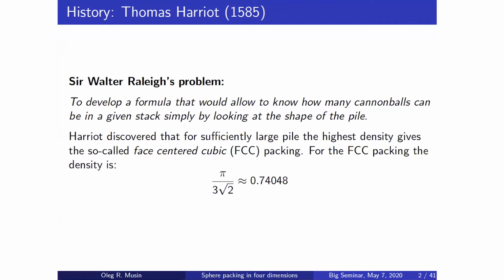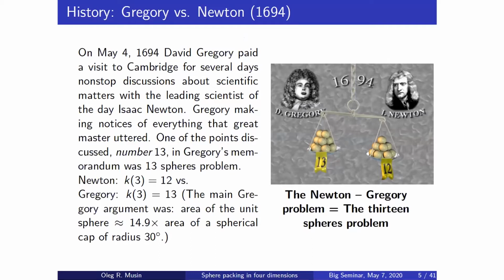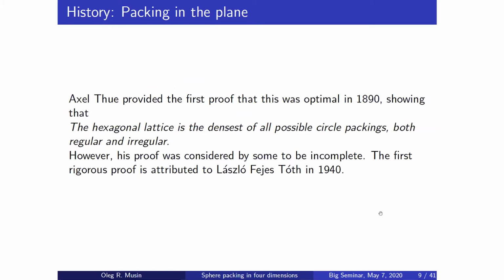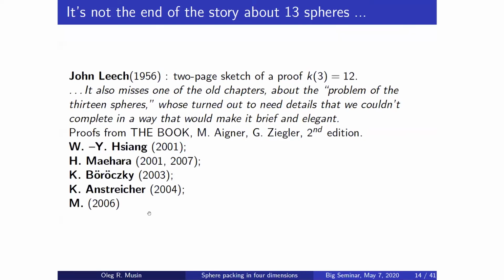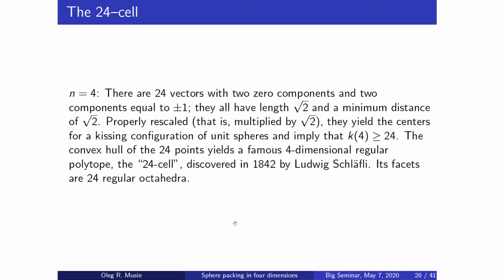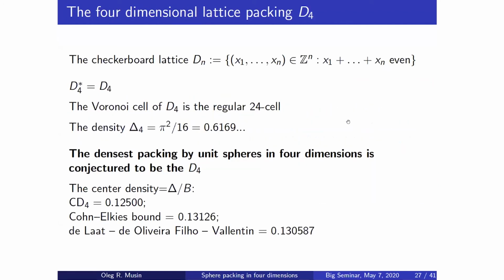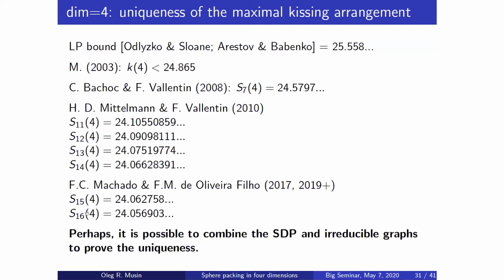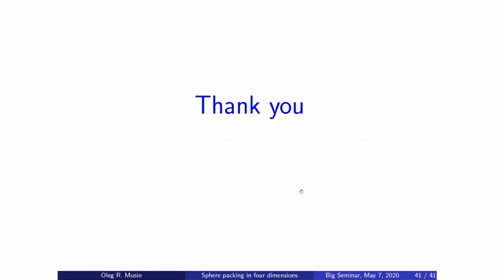Oleg R. Musin - "Sphere Packings in Four Dimensions" | Big Seminar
Oleg R. Musin from University of Texas Rio Grande Valley gave the talk "Sphere Packings in Four Dimensions" on the labs' Big Seminar.